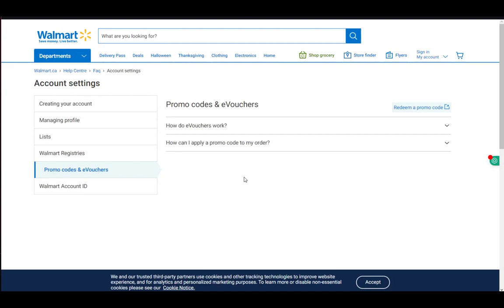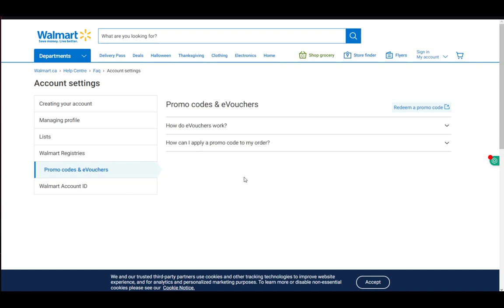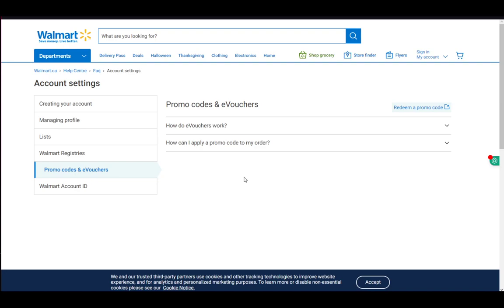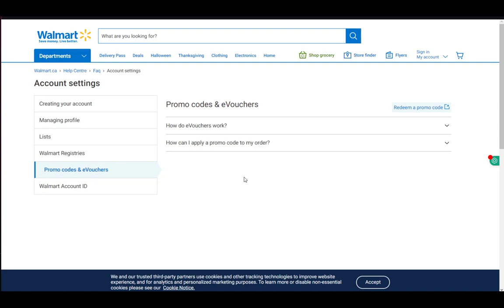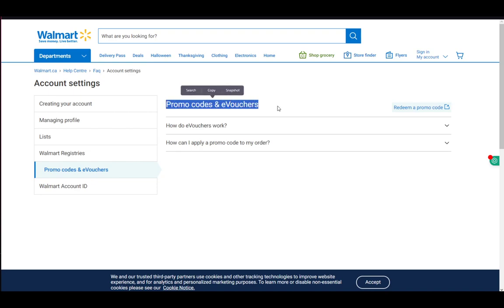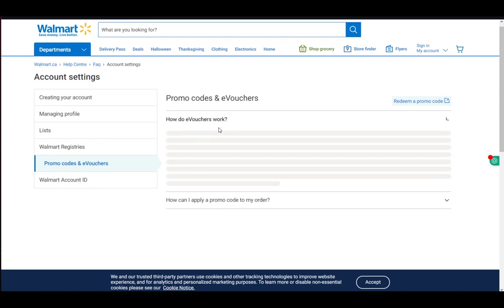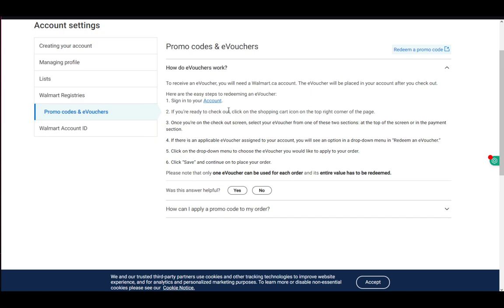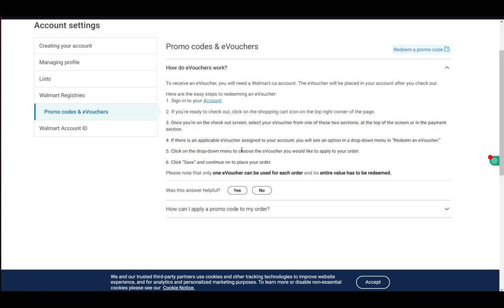How To Use Discount Card On Walmart App Tutorial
Today we talk about use discount card on walmart app,walmart app,redeem walmart gift card on walmart app,use walmart gift card online,walmart gift cards